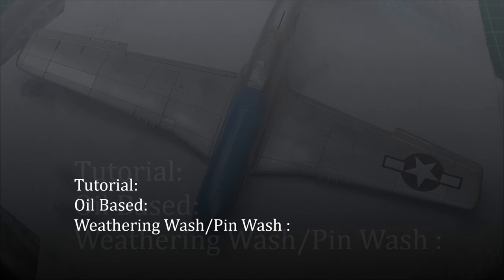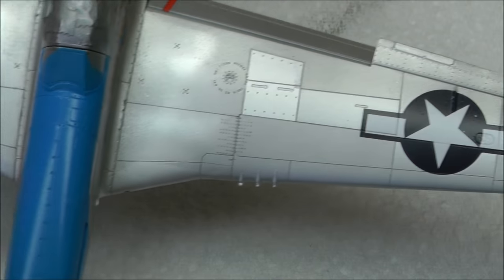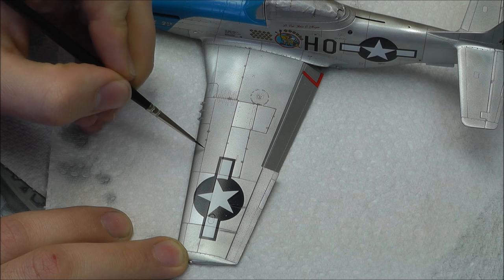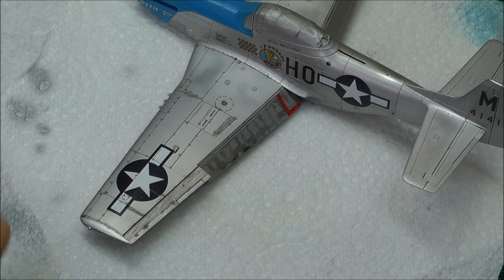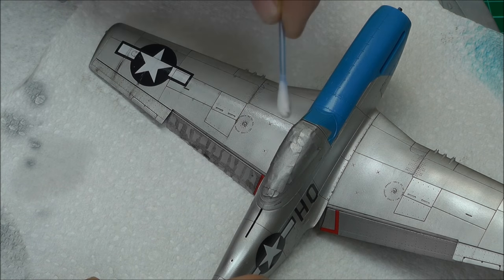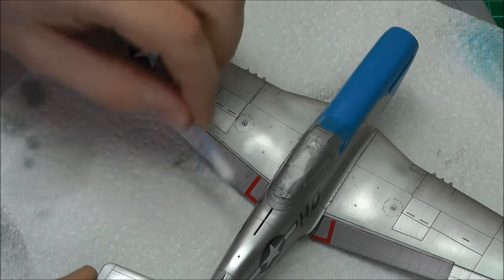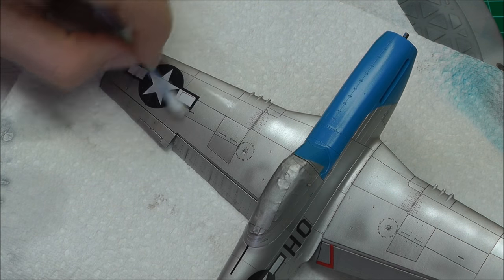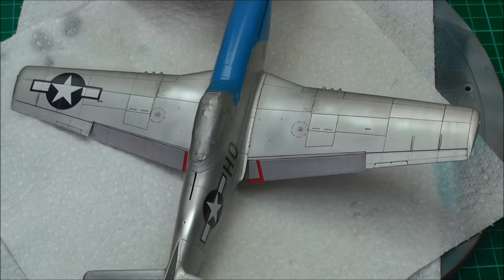Weathering Wash (Pin Wash) : Panel Lines, Streaking and Fading : Tutorial